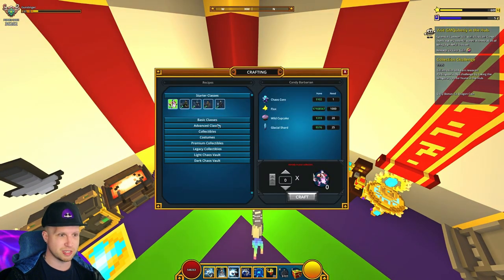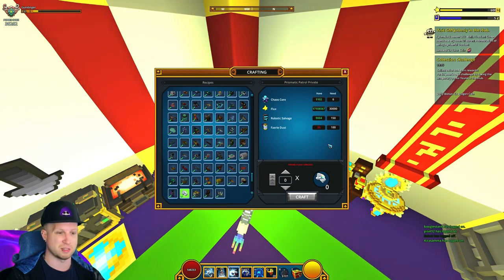RADIANT RUBEN, RHINOCEROS MOUNT 🗝️ Trove Chaos Chest Loot & Crafting Recipe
✏️ This weeks new chaos chest loot is Radiant Ruben the Rhinoceros mount, and it was just so cool I had to highlight it!